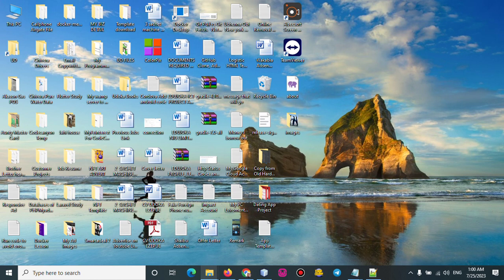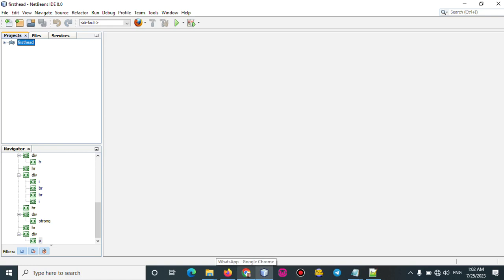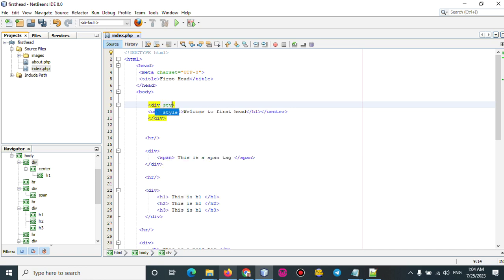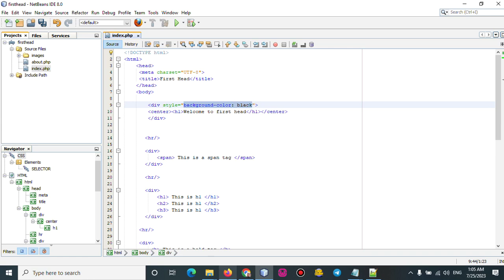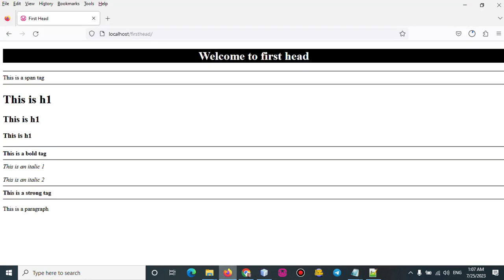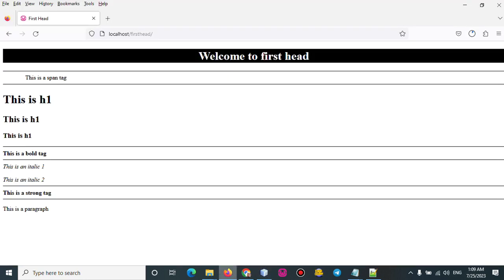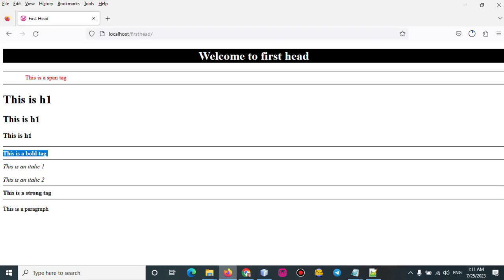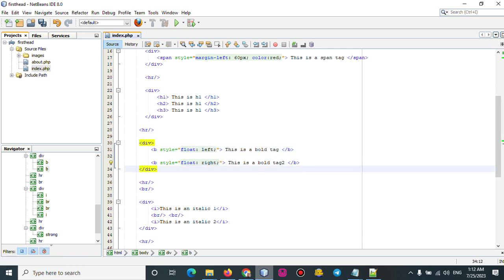9 - HTML & CSS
[ Acquire This Full Stack Web Development Skill - Online Training ]

HTML and CSS Practical excercise.

If you have any questions and need urgent answers, kindly Join MasterClass Group and ask your question.